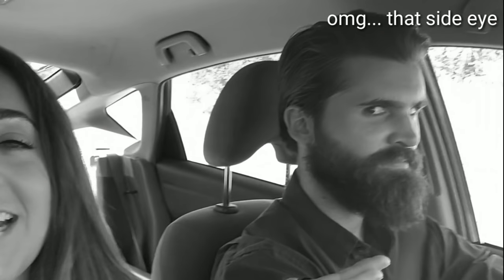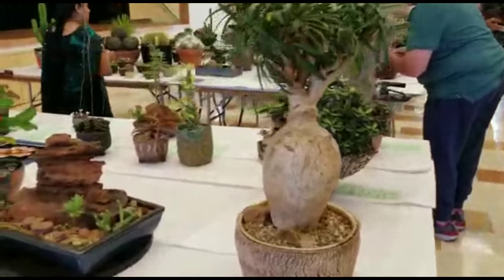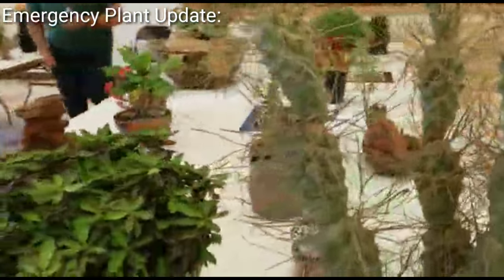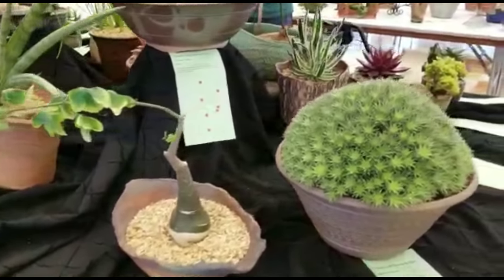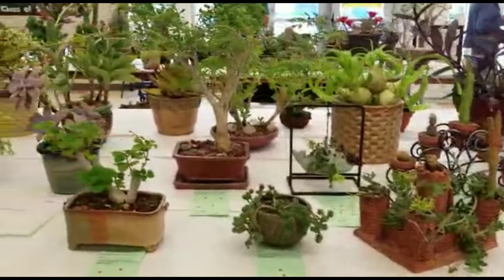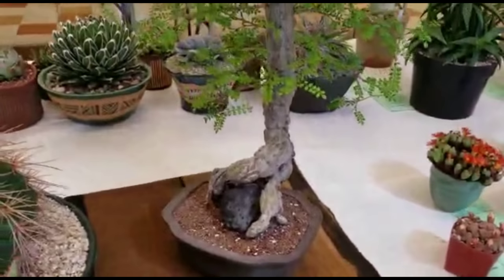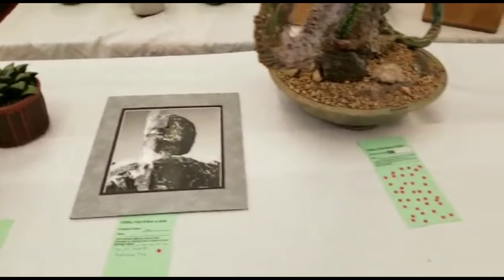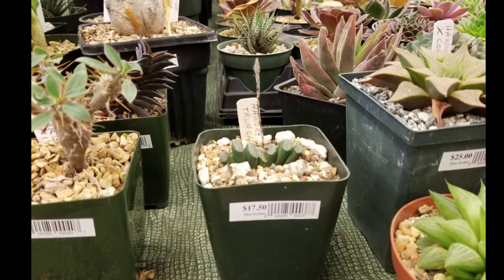HUGE Fall Succulent & Cactus Shopping Spree! [PART 1]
2 times a year, the San Jose Cactus and Succulent Society hosts a HUGE show and opens a shop which has many local vendors. You can find TONS of rare and hard to find succulents and cacti. I did a video on them during their Spring show, now come to check out what they have on display this Fall season with me! :D

The haul [Part 2] will be posted on Monday 11/12/18!!!